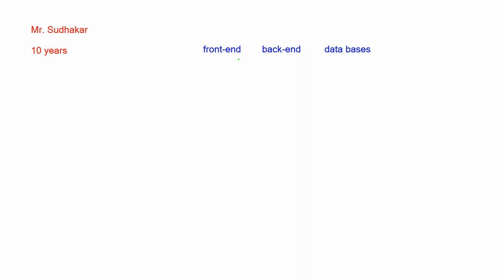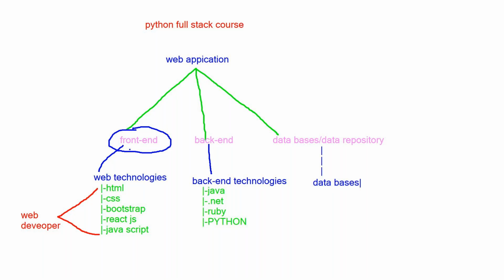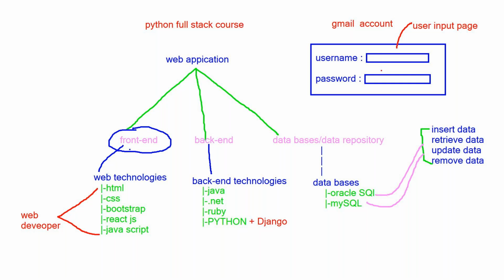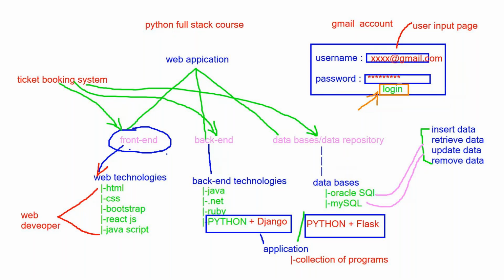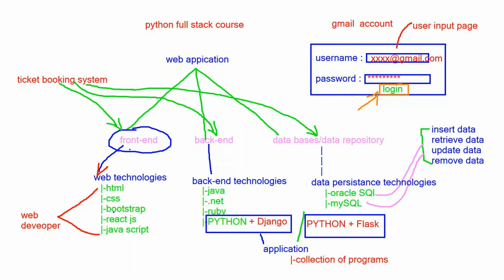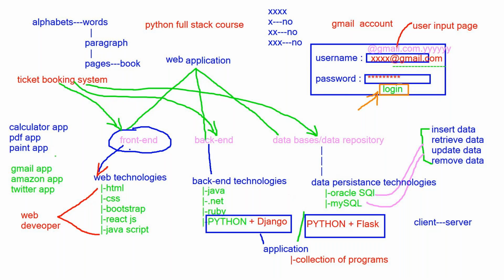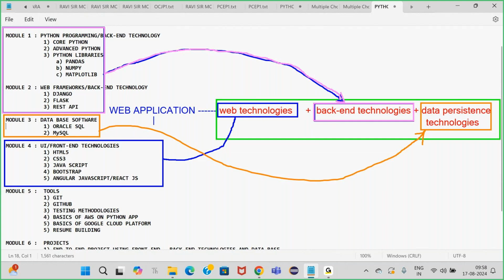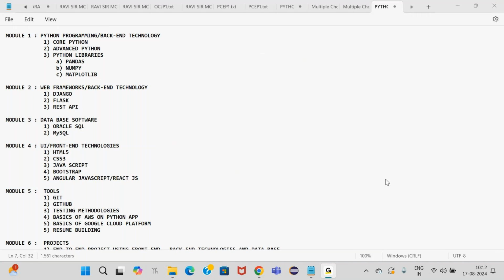Python Full Stack Demo | Python Full Stack Training in Hyderabad | #1 Full Stack Hyd @ 9948742179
Python Full Stack Course Demo | Python Full Stack Training in Hyderabad | #1 Full Stack Institute in Hyderabad
iWorld IT Solutions @ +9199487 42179